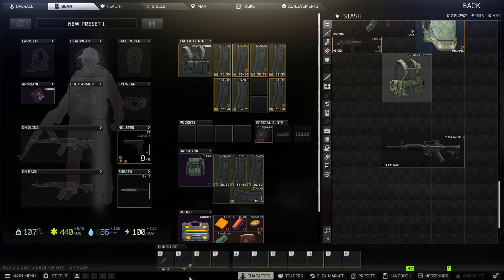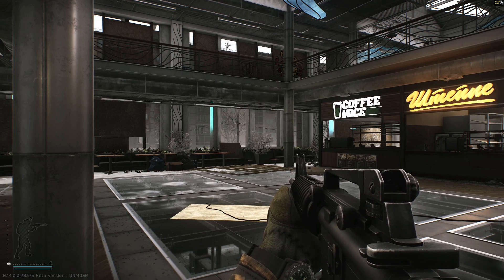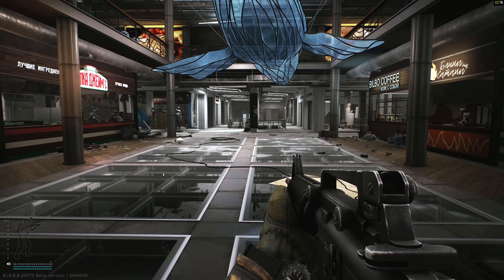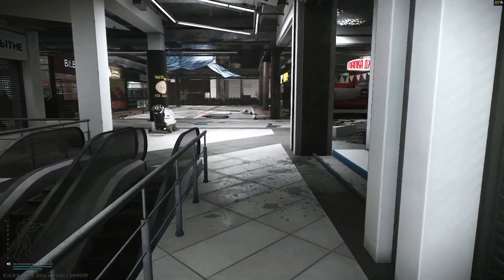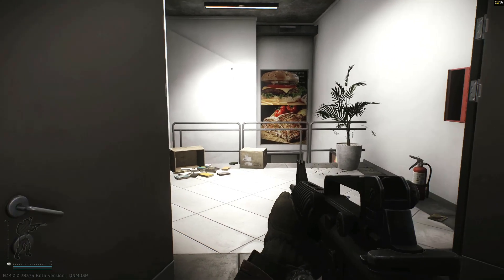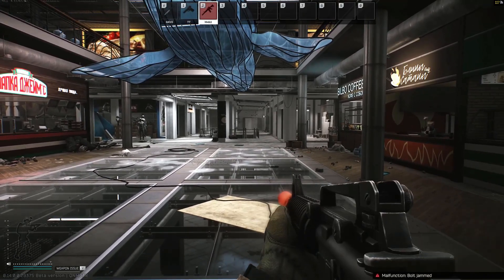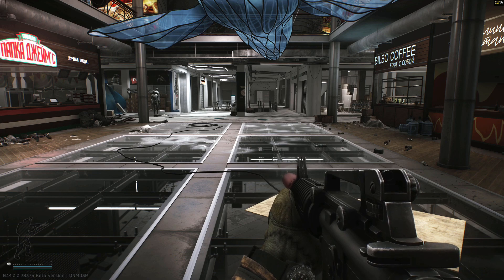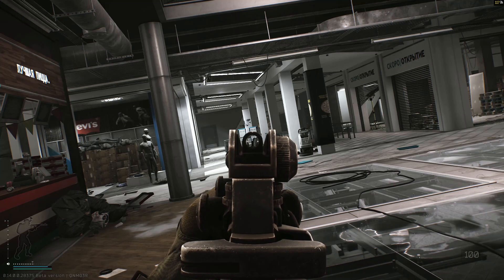Short Barrel M4A1 build | Escape from Tarkov 0.14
Video covers a short barrel M4A1 build. A great build for close combat indoors where you need more firepower against kedrs and mp5s. Just be careful when going full auto, the barrel and suppressor can turn glowing red after a few magazine of full auto.

The weapon keeps most of the original appearance of a full size M4A1, only the barrel gets swapped for a 260mm barrel and a surefire suppressor is attached.